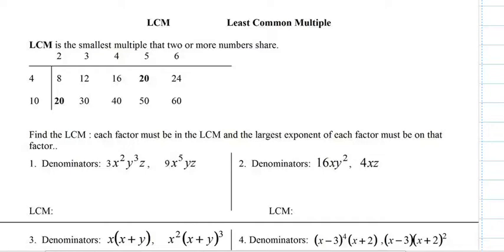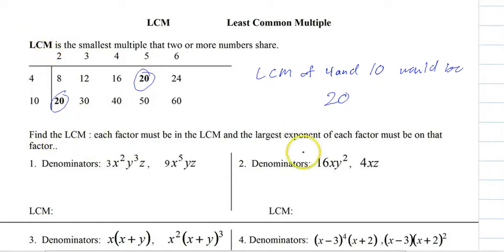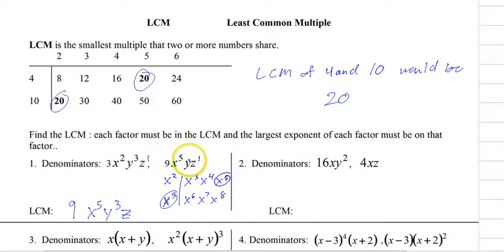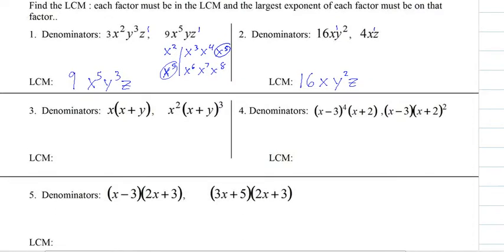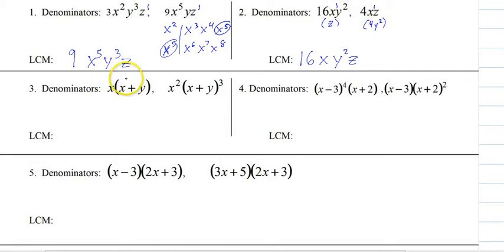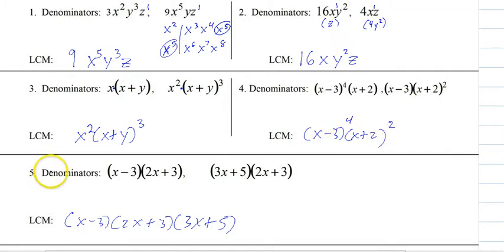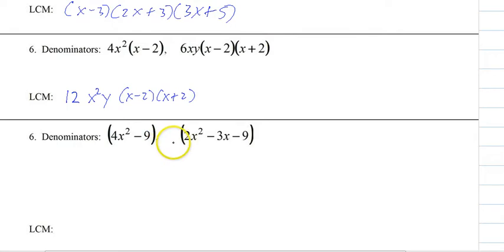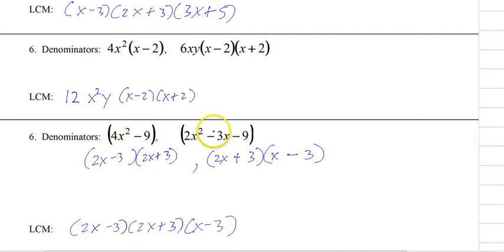Rational Expressions LCD LCM